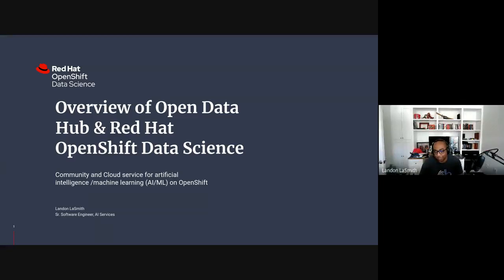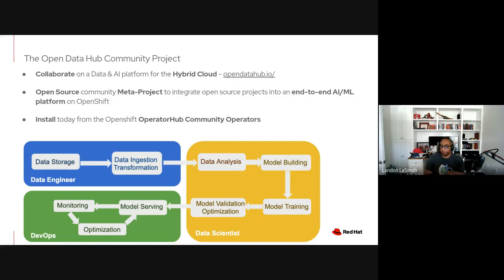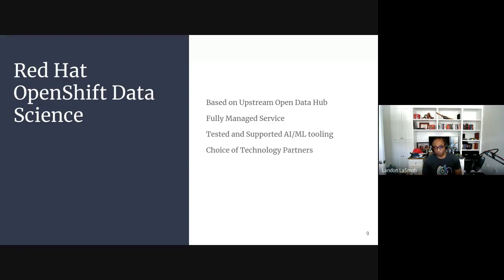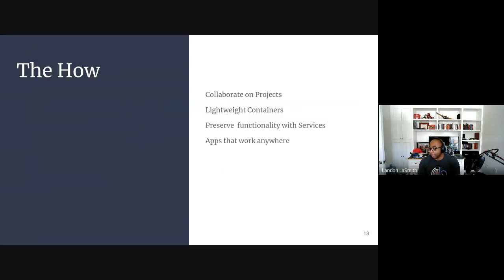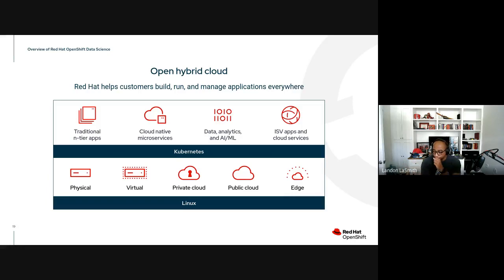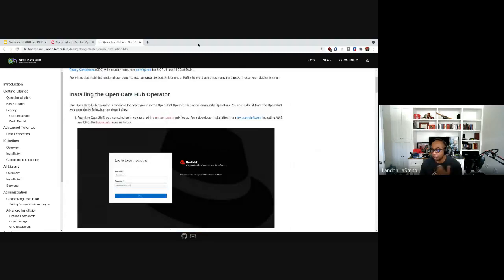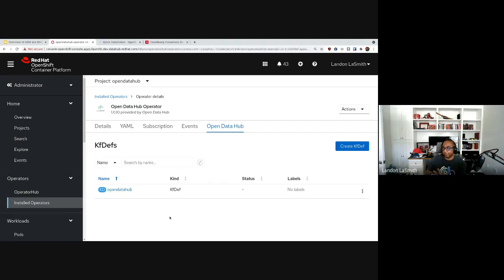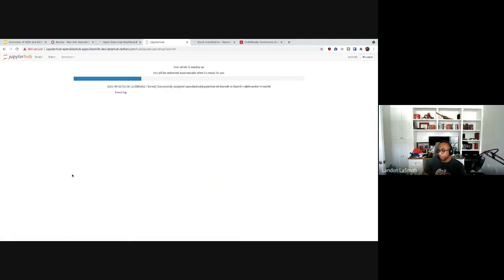[Intern Bootcamp 2021] ODH and RHODS Overview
In this video, Landon LaSmith gives us an introduction to ODH (Open Data Hub) and RHODS (Red Hat OpenShift Data Science).